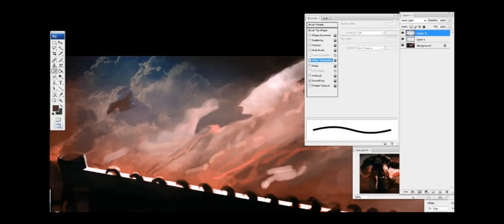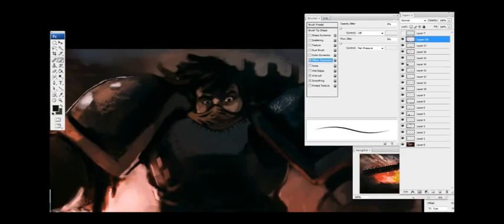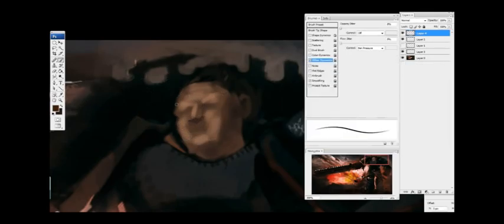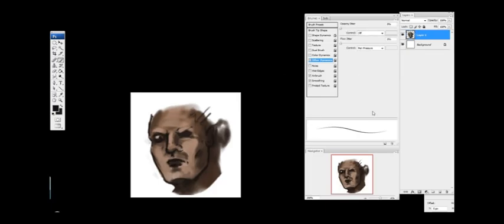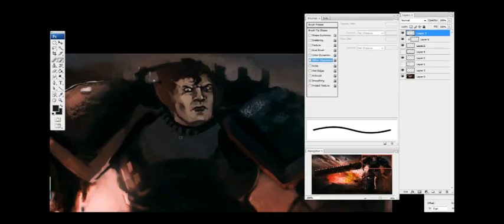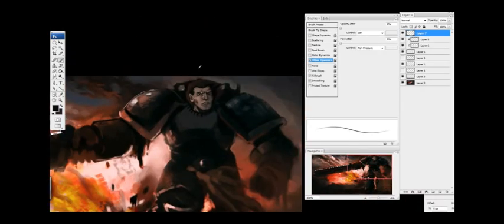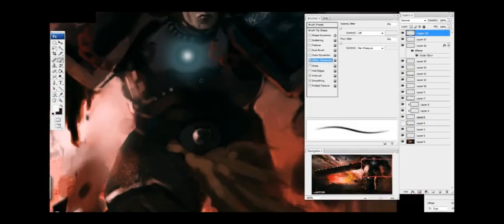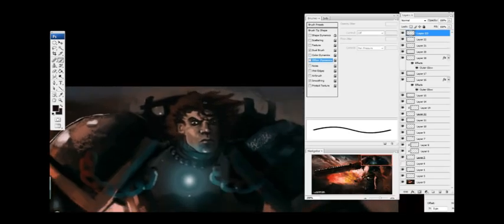How to Paint: League of Legends Space Marine Garen Digital Speed Painting Part 3 Final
After a long wait I am finally able to release Space Marine Garen 3- Final. After looking back on this series i have learned a lot and I hope this video helps anyone eager to get better at digital illustration. During the delay I've been working hard on some studies, trying to step my game up and basically spending time with the family during the holidays. Now its back to business and I have two upcoming videos regarding life studies for you guys. They should be up soon!! Keep tuned for more videos from 3rdEyeEntertainment!

Edit: There is about a 7 second lag from the audio to the video, so some of the things i say are a little off timing wise, but shouldn't impact your viewing. :D